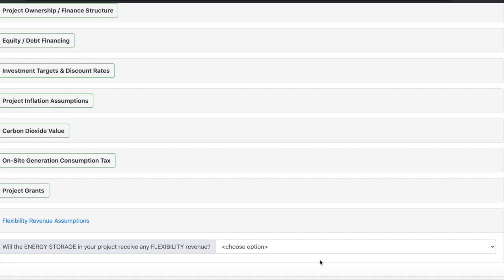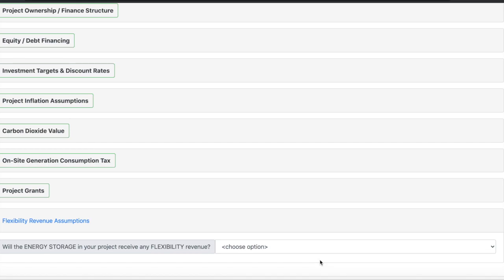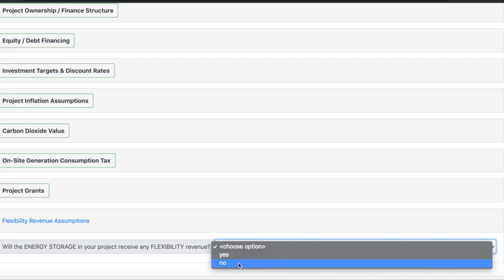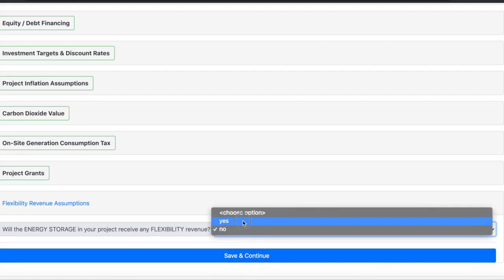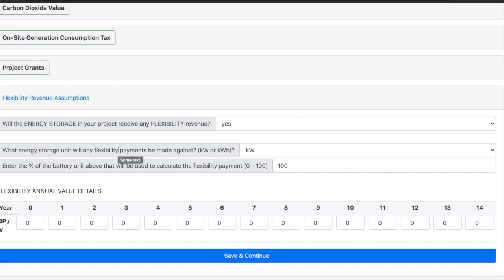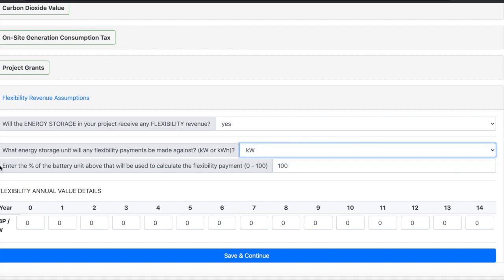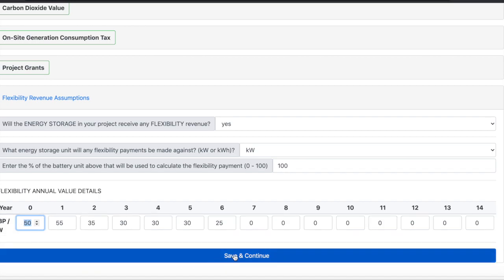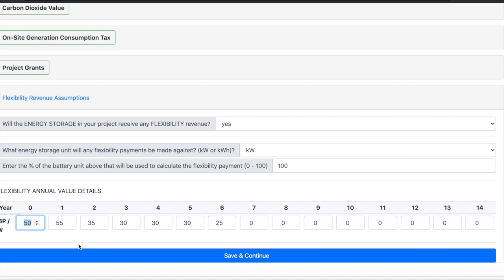GridMAP - Battery Flexibility Revenues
This video is about how we can account for revenues from market interactions for batteires in the GridMAP platform.